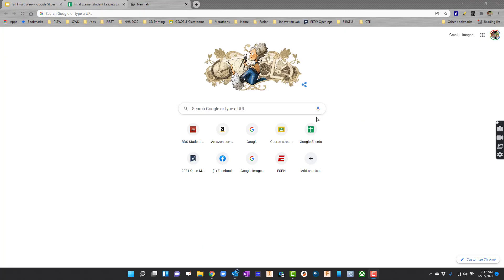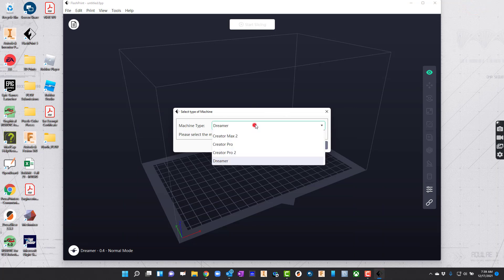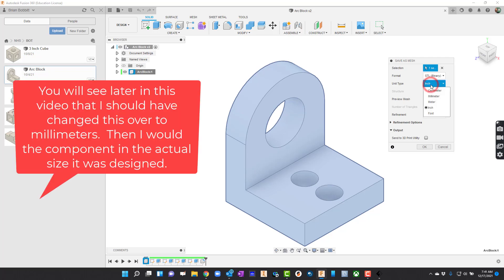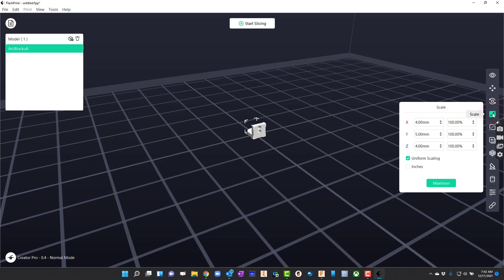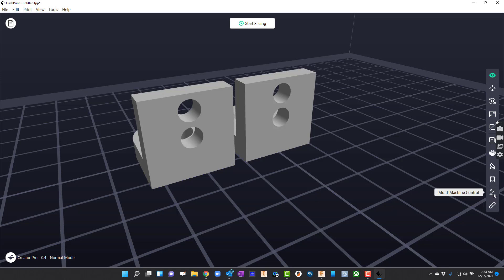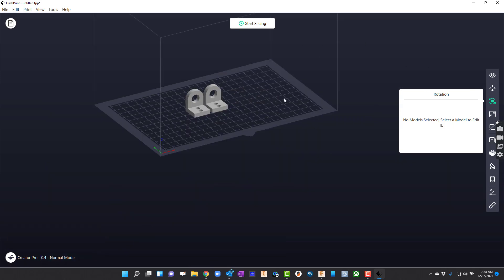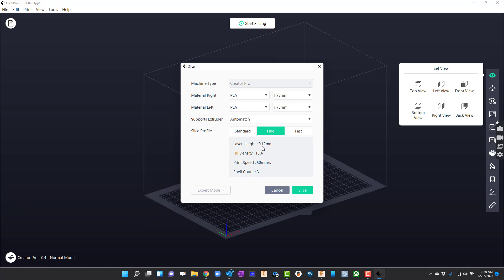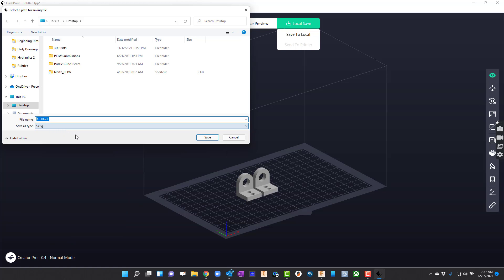Using Flashprint with Fusion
Learn how to take a Fusion 360 component and print it on a Flashforge printer.